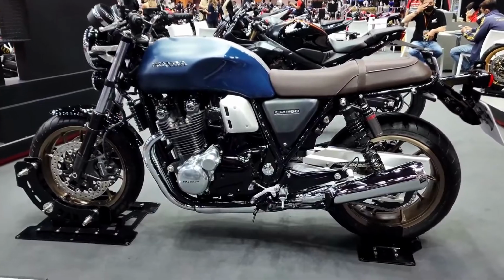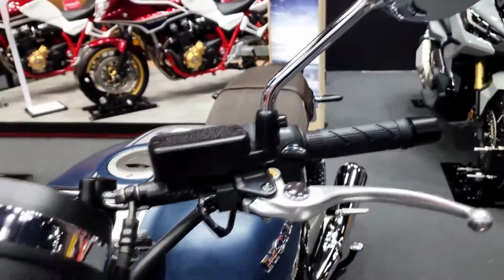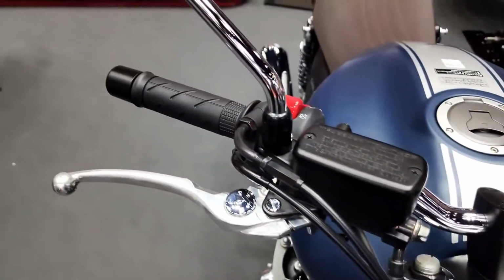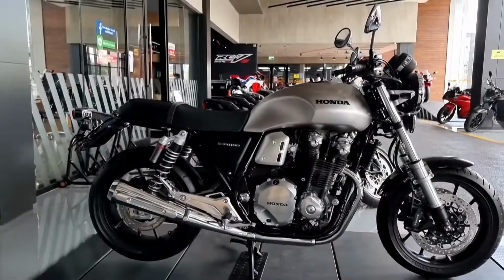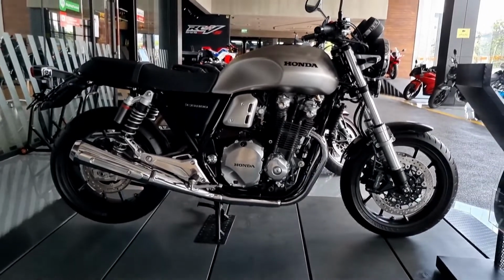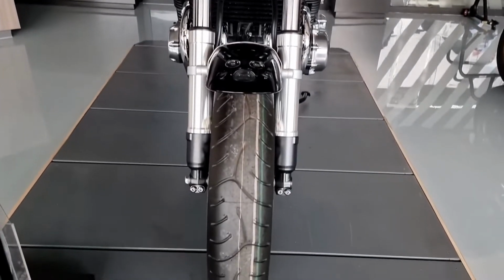2022 HONDA CB1100 RS - Classic Design And Four Cylinder Air Cooled Engine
#2022 honda cb110 The Honda CB1100 Final Edition comes with a four-cylinder, air-cooled inline engine. This allows owners to feel the long-lasting charm of the CB family. Most of the alloy wheels come in 17-inch rims both front and rear. The swingarm is made of aluminum. The rear suspension is equipped with a subtank. and can be adjusted The front part is telescopic.@rmmoto6815